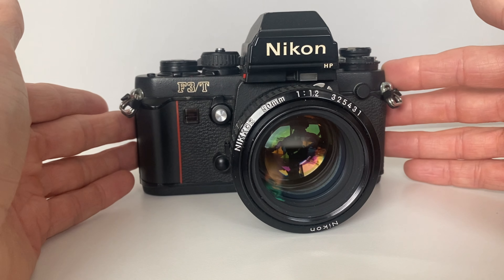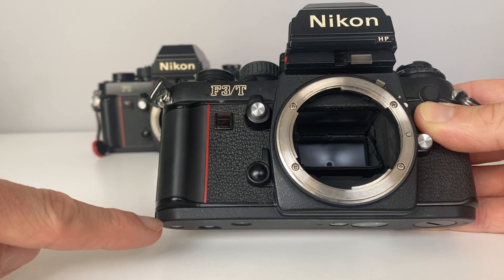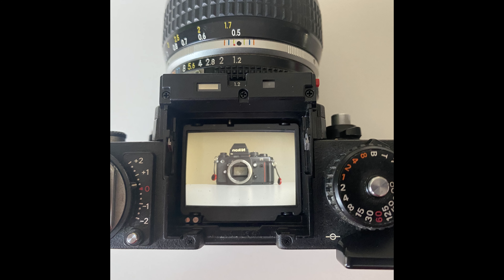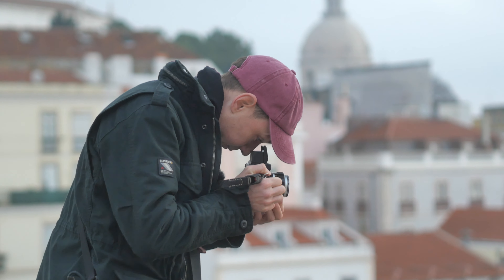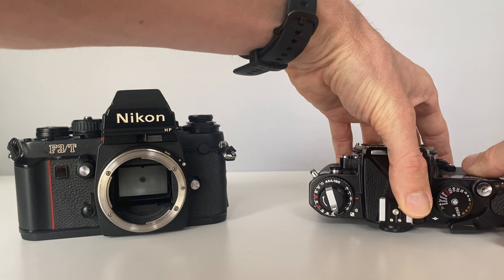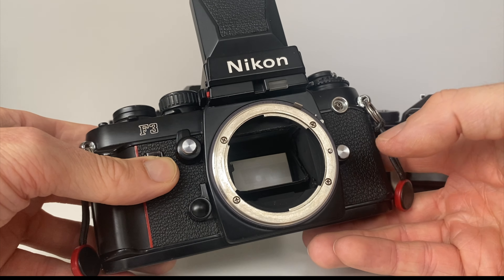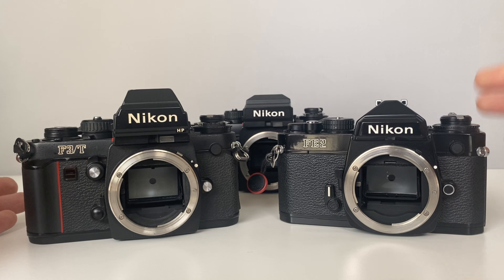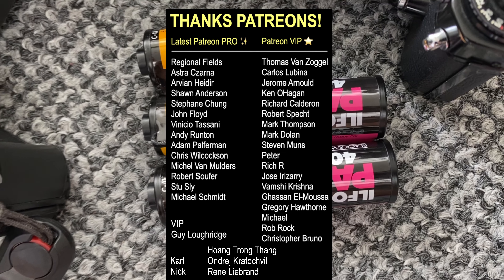🟡 Upgrade to TITANIUM camera? WORTH IT or WASTE? | Nikon F3T Titan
Is a Titanium camera better / worth the cash? Nikon F3T (Titanium) v Nikon F3 v Nikon FE2